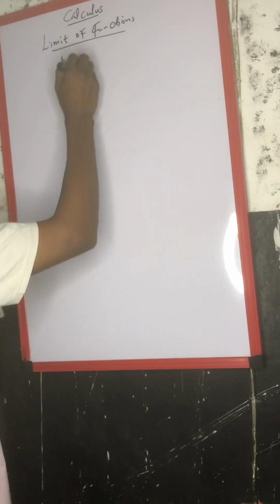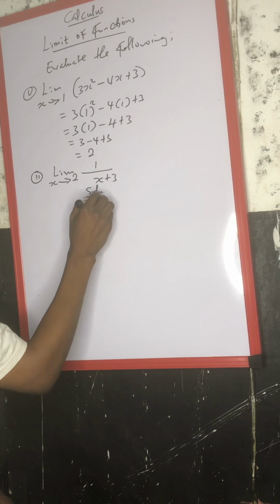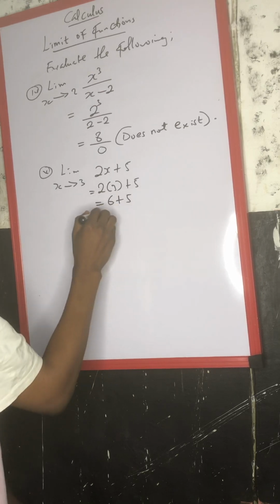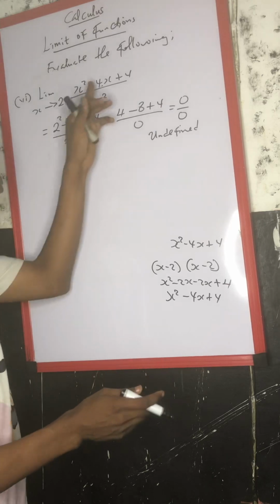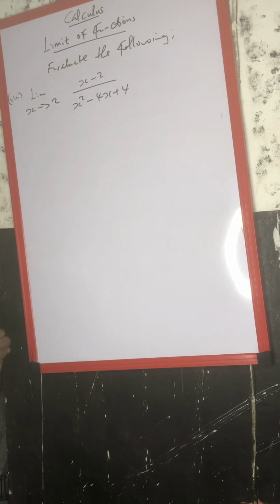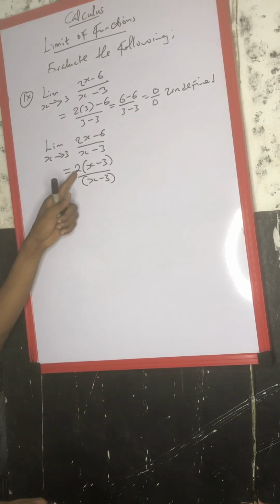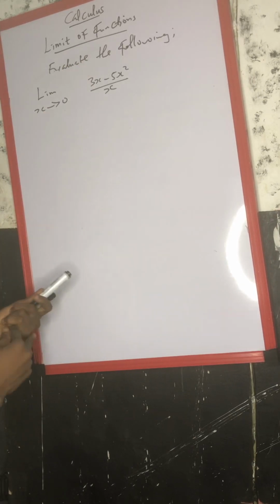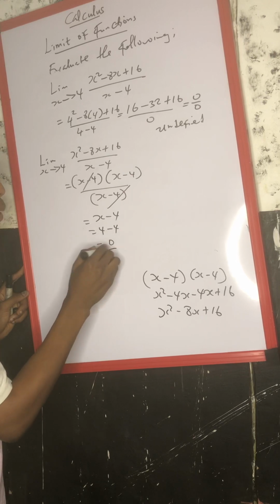Calculus: Limit of a Function